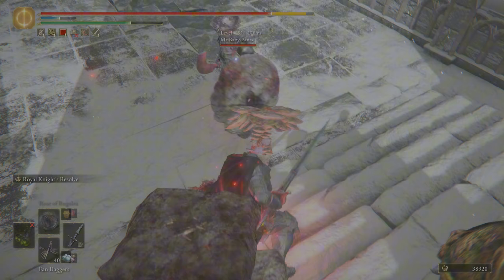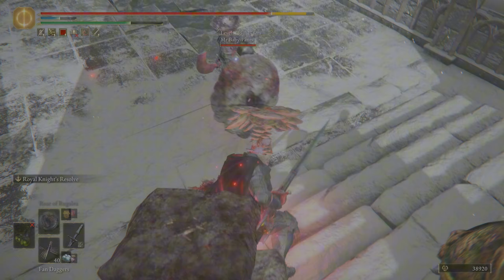This MIGHT BE The MOST POWERFUL Setup In Elden Ring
This weapon recently won a Elden Ring PVP Tournament it's that strong. It forces you to play fundamentals very well, and is insanely strong...

So why not make it stronger with some honest buffing.

Sword Lance which is obtained from Commander Gaius is probably the best weapon you can use in the game for one shotting bosses, but it's also very good in PVP.

Overall, FromSoftware COOKED with this weapon.

0:00 Elden Ring One Shot Build
0:15 Elden Ring Build Information And Breakdown
2:19 Invading Scadutree In Elden Ring
3:24 Protecting Malenia From Kevin - Elden Ring
3:50 We Found Kevin In Elden Ring AGAIN
4:24 Invading Outside OF Metyr Mother Of Fingers Elden Ring
5:49 Maliketh Elden Ring
6:26 How To Get To Malenia - Ordina Liturgical Town